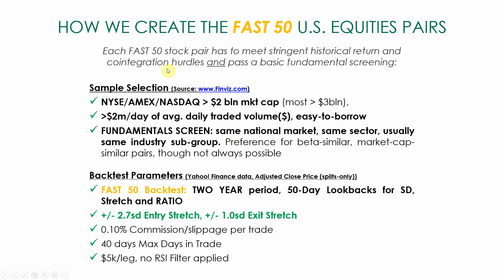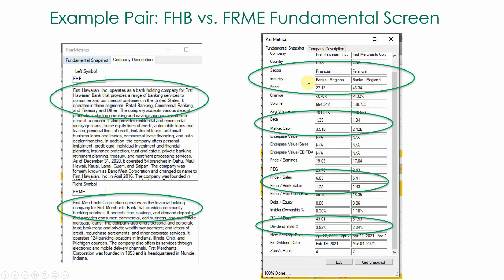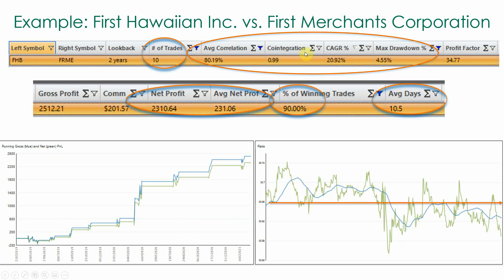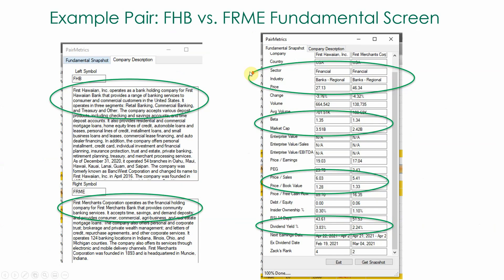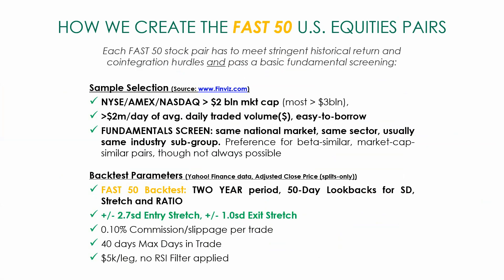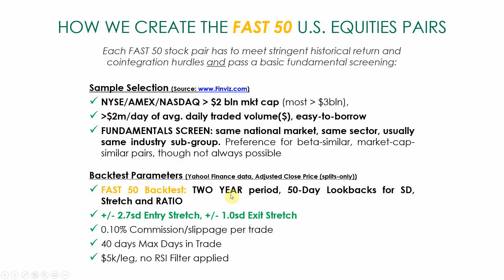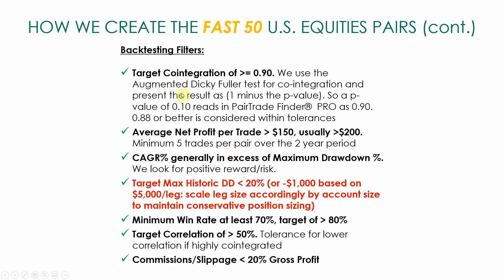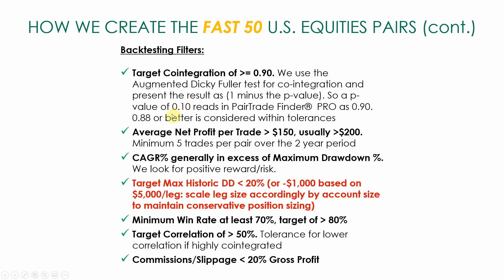HOW WE CREATE THE FAST 50...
Video demonstrating the financial, technical and fundamental screening parameters used to create the FAST 50 U.S. Equities Pairs March Vintage.
The secret sauce to how we find the best stock pairs to trade!